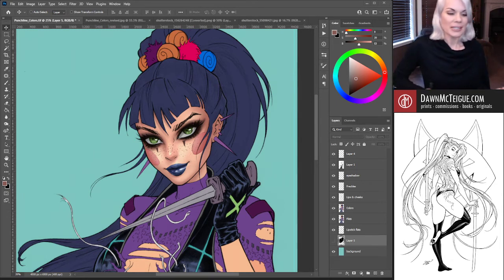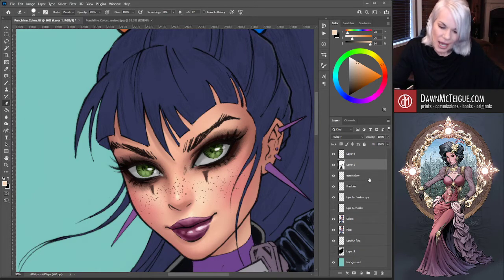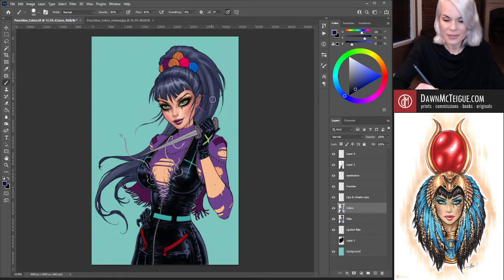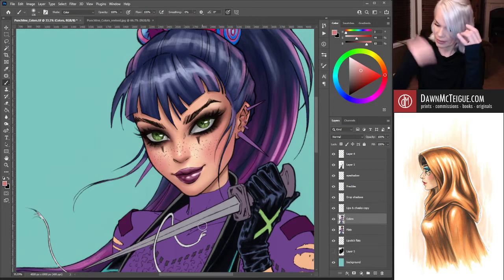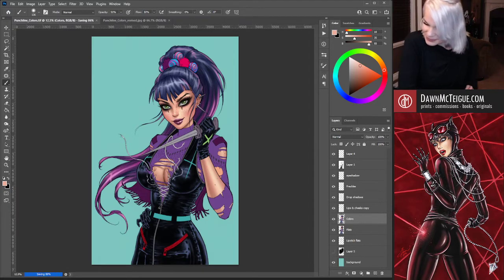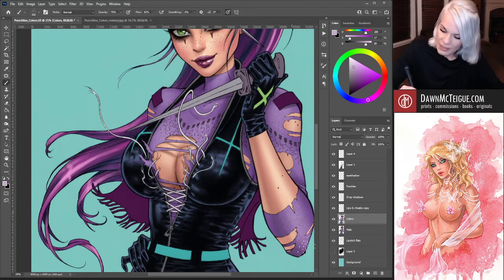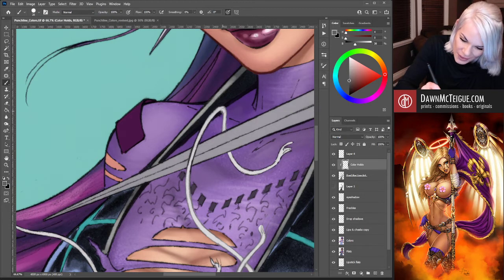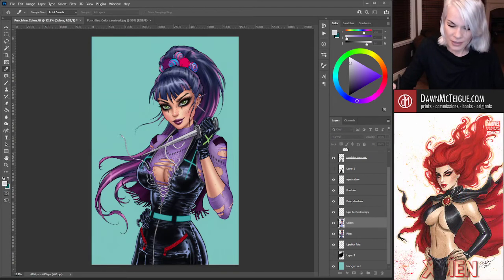Punchline Digital Coloring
Digitally coloring a commission of Punchline.